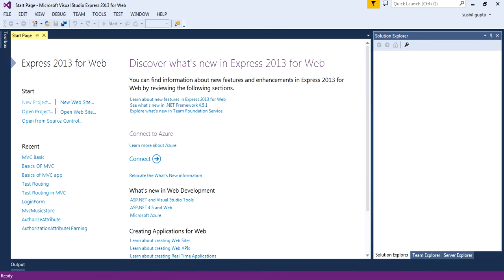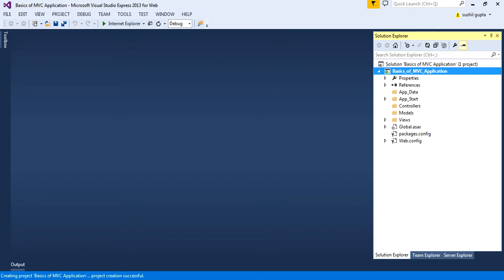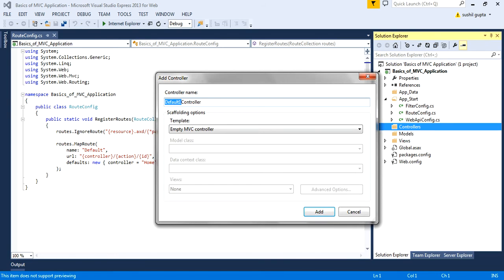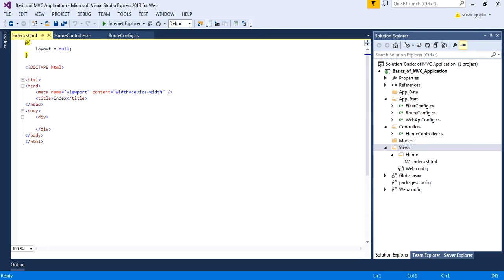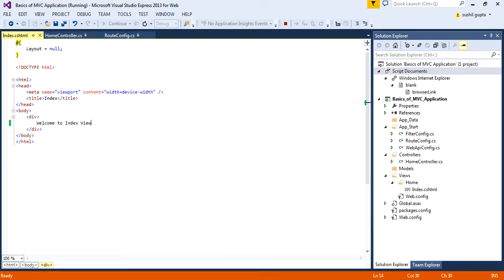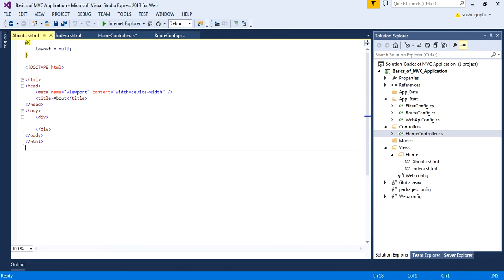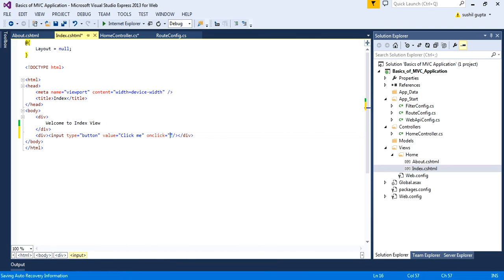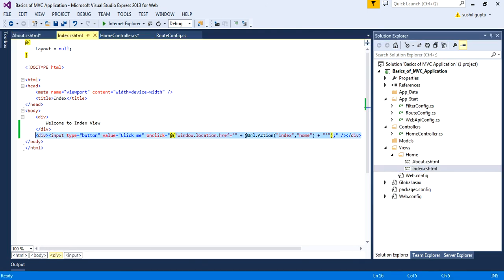Basics of MVC with redirection to another view in VS 2013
In this video learn how to create basic MVC application. Add View. Inside add view how to add button to redirect to another view.